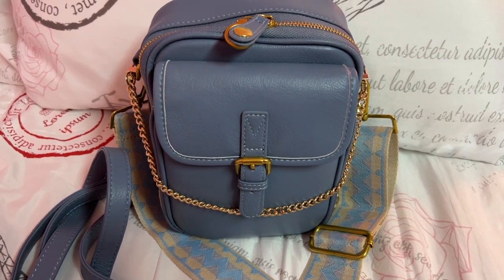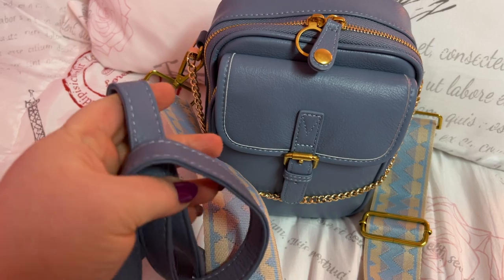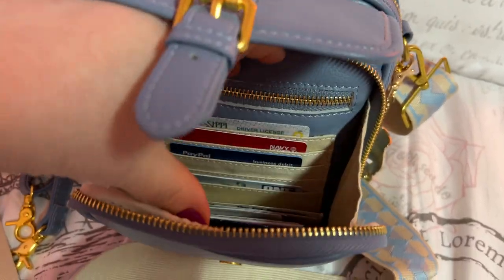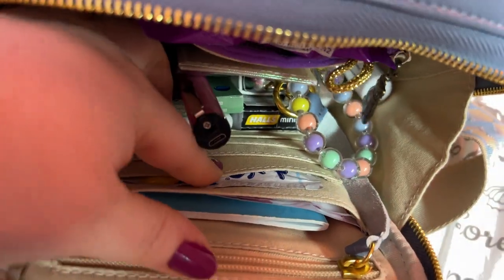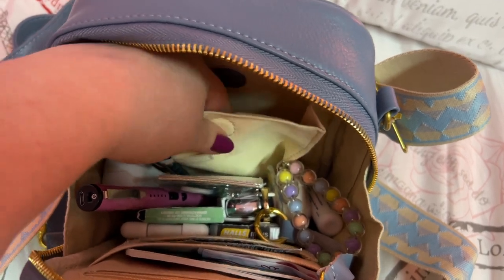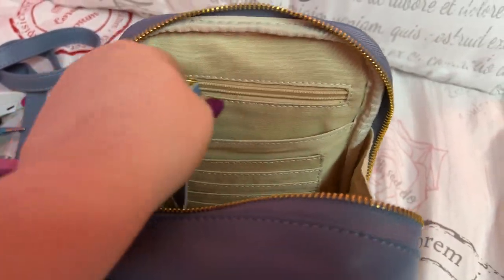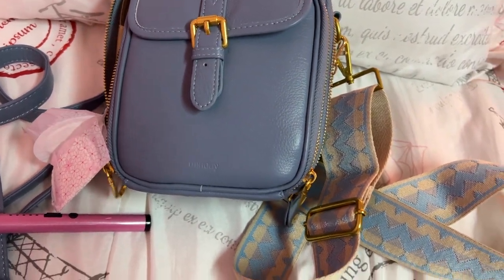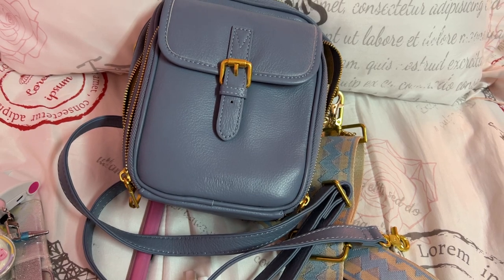What's in my Minooy Naya Crossbody Bag in Powder Blue w/ Extra Strap.